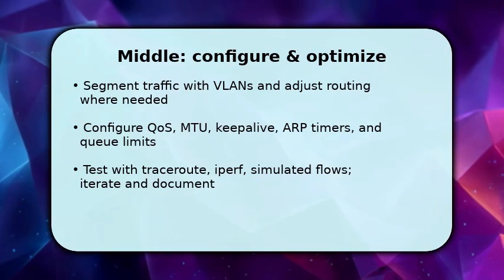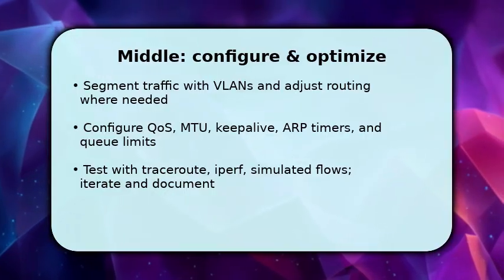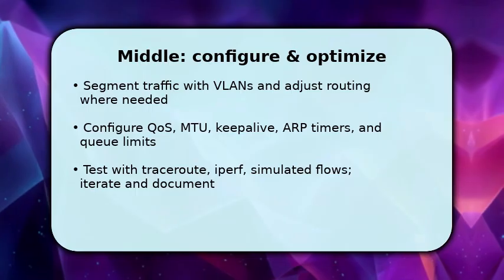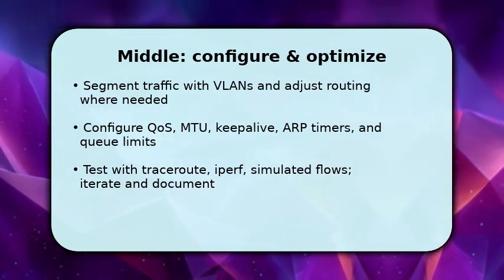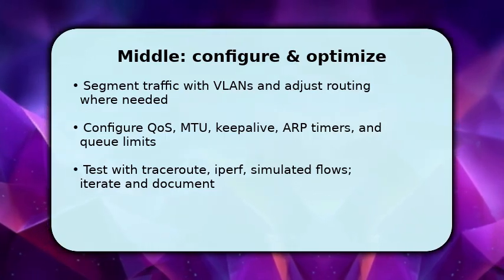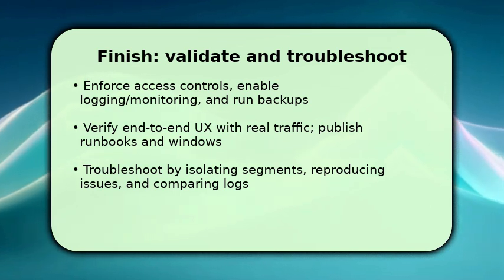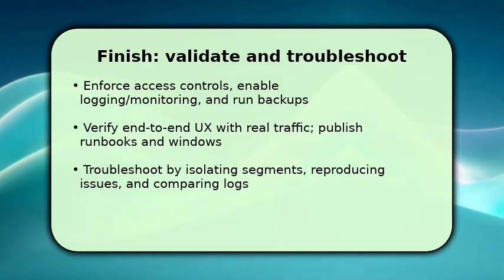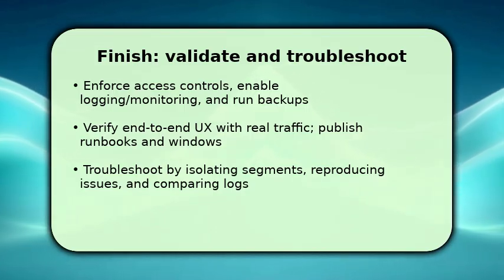How to Do Your Network Fast (full Guide)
How to Do Your Network Fast (full Guide) | 🔒 Surfshark VPN Deal — Stay private and secure. $1.99/mo + 3 Months Free ▸

Discover the secrets to speeding up your network connection in this comprehensive guide. Learn practical tips and tricks that can significantly enhance browsing speeds, ensdictions clarity during video streaming or gaming sessions.

network fast, speed up internet, improve connectivity, NetworkFastingGuide, boost network speed, enhance online experience, stream better videos, play games smoothly, optimize home Wi-Fi, internet connection tips